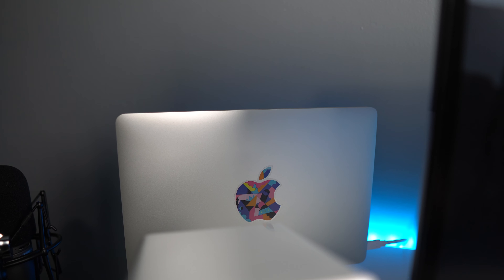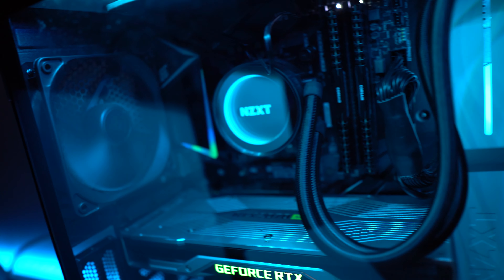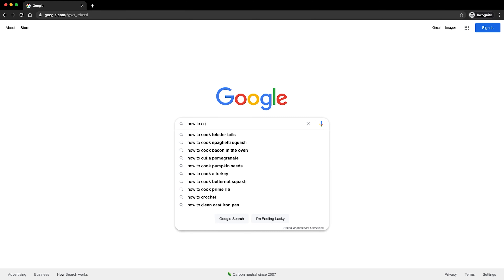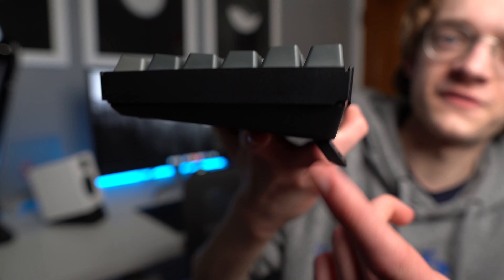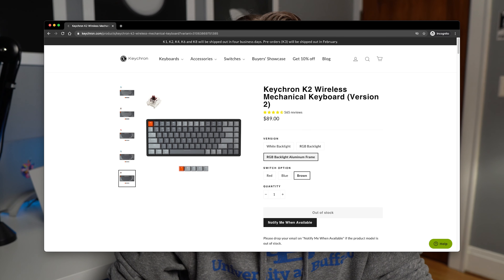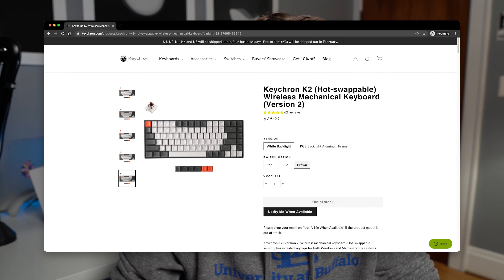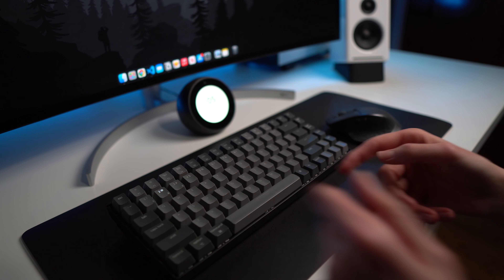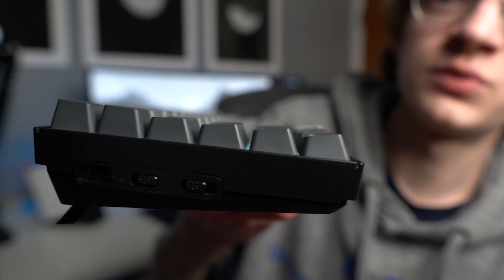Keychron K2 Gateron Brown Review + Sound Test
This is a review of the Keychron K2, a mechanical keyboard designed specifically for macOS. With Bluetooth 5.1 connectivity & gateron switch options, it makes for a great option for Mac users wanting to try out a mechanical keyboard without breaking the bank.

► amazon (Amazon)

Keychron K2 (hot-swappable)
► keychron (Amazon)
► amazon (Amazon)

To those who are reading this, I appreciate the time you take out of your day to watch my videos. Thank you, from the bottom of my heart, for supporting and believing in me.

Chapters:

0:00 Intro
1:31 Keychron K2
1:51 Design
2:53 Design Options
3:20 Cost
3:37 Lighting
3:52 Switch Options
4:14 Sound Test
4:28 Hot-swappable version
4:50 Connectivity & Compatibility
5:31 Keycaps
5:45 Battery
5:58 Wired Mode
6:25 Outro